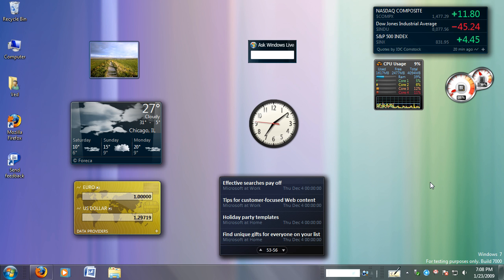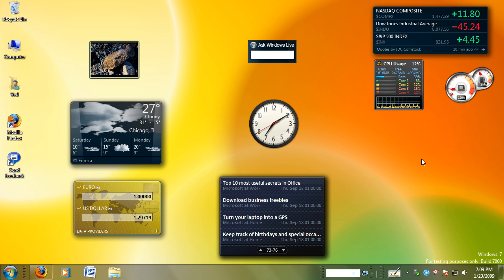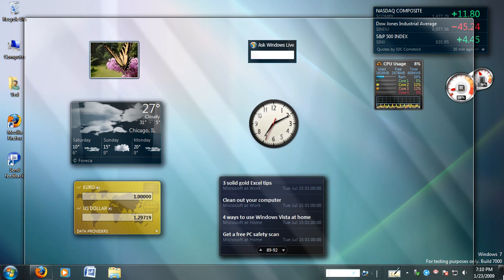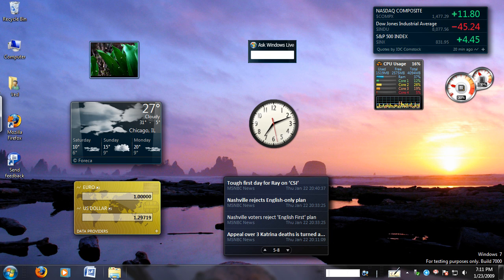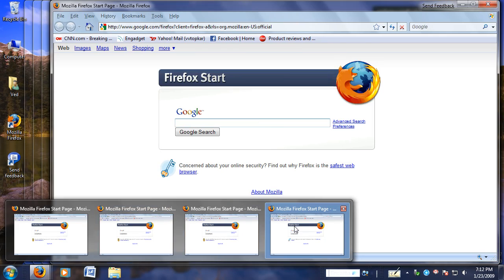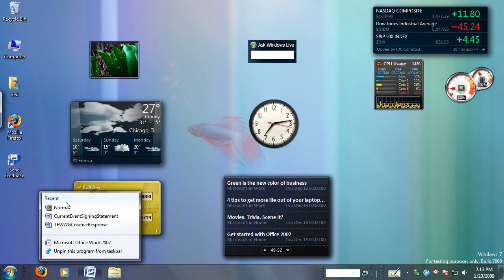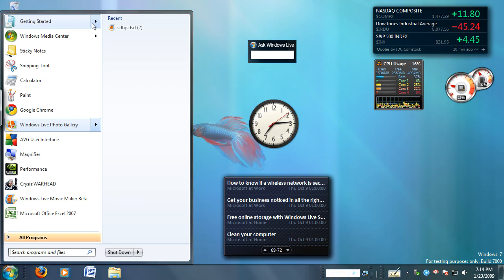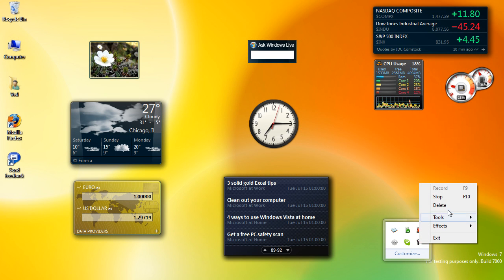Win7Overview1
Click HD for best quality!
Sorry If I sound wierd, the entire thing was sorta rushed in the middle of the night.
A brief overview of the new features of Windows7 Beta 7000. More videos coming soon. If you request specific new features, I will make those videos first!